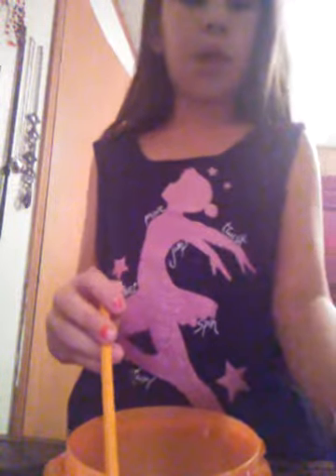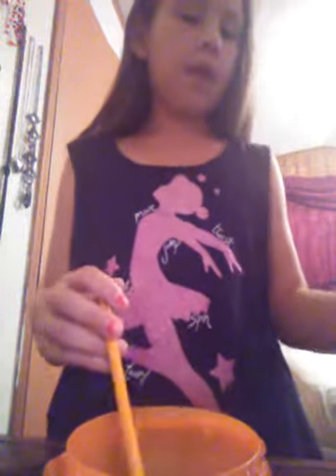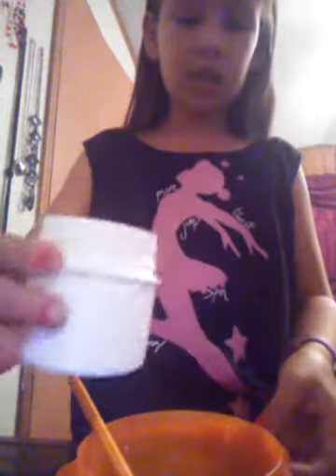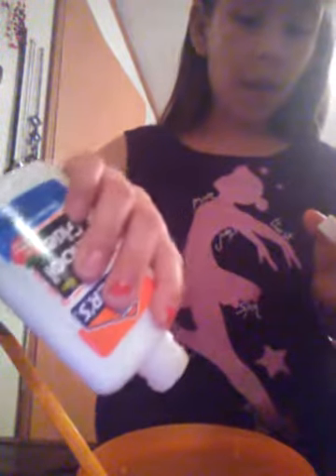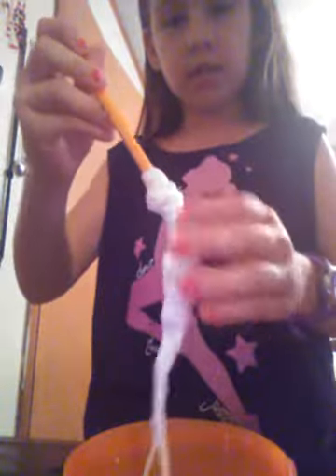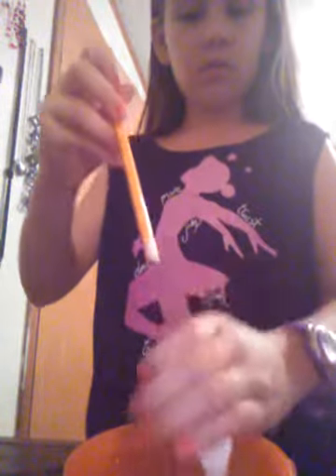IRIS MAKING SLIME!!!!!